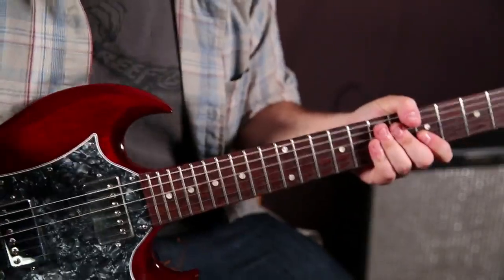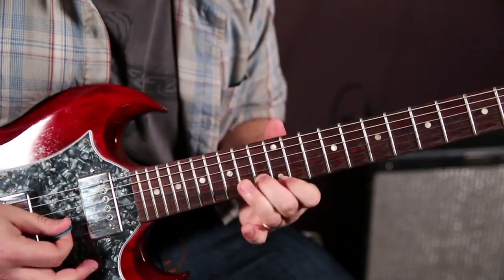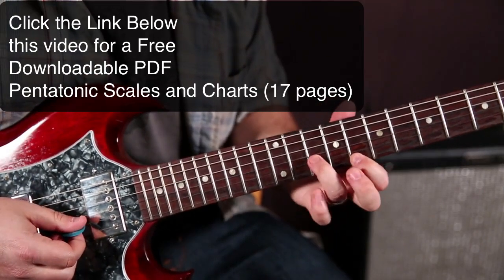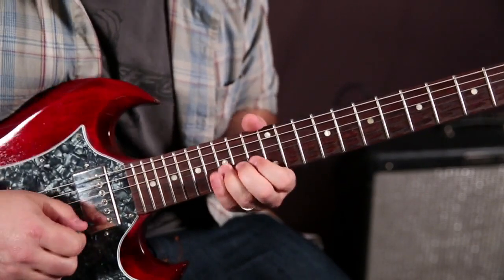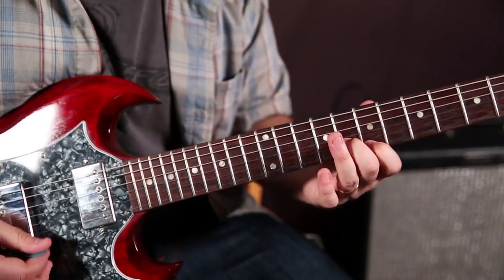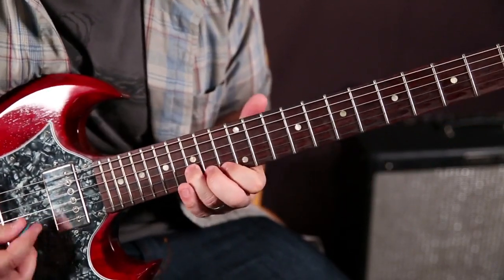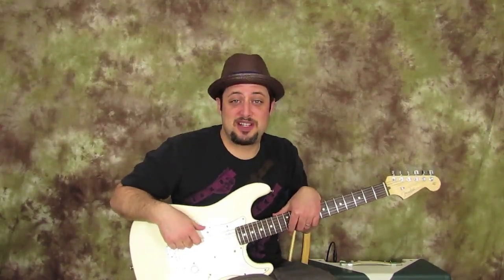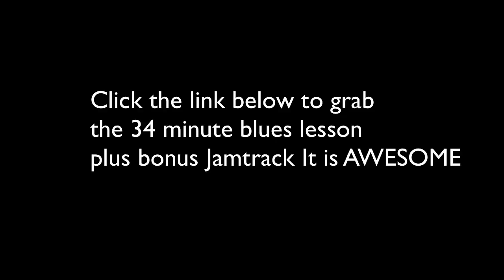Learn How To Do Double Stops on Electric Guitar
How to turn a simple pentatonic scale riff into magic

Click here for FREE Access to 1,500+ Guitar Lessons in all styles and genres

MORE INFO:  The free 1,500+ lessons are taught by internationally recognized teacher Marty Schwartz, who has amassed hundreds of millions of views online and whose unusual teaching methods have helped hundreds of thousands of students around the world.  Why so popular?  Marty is famous for keeping it FUN, as well as revealing insider tips and little-known shortcuts that can shave hours off your practice time.